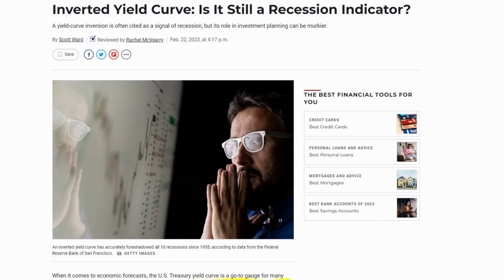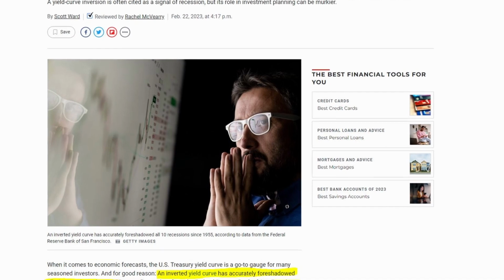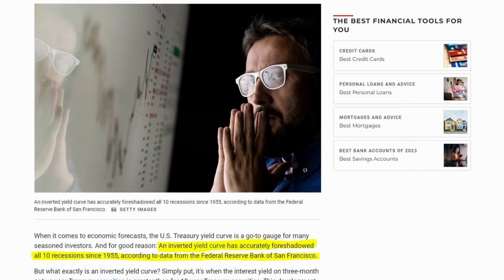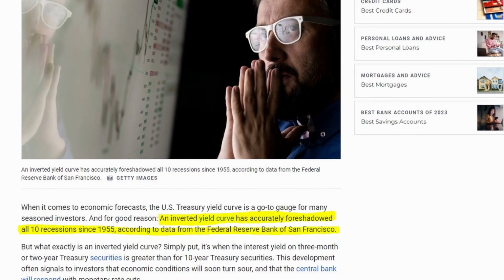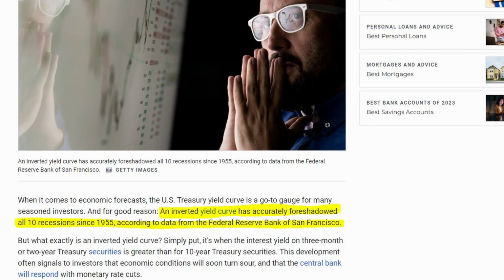Why the Financial DISASTER is likely right around the corner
WHO AM I: I’m Jake Ackerman, owner of a financial advising company, Ackerman Financial Group. I started trading over a decade ago and realized this was what I wanted to do so I put everything I had into becoming a financial advisor. Hundreds of clients and 3 office moves later, I now have my own business where I strive to help others learn how to realize their dreams by managing their money the RIGHT way.